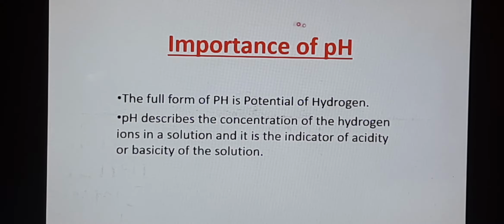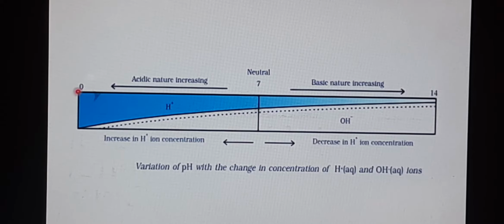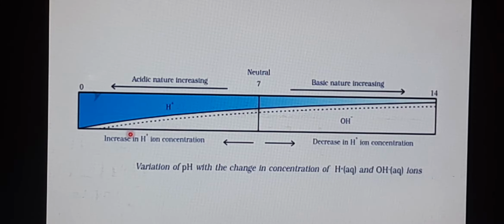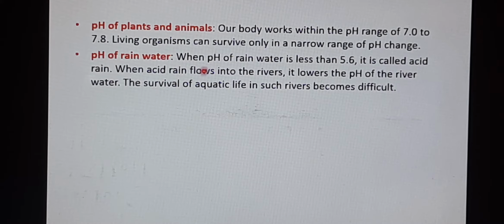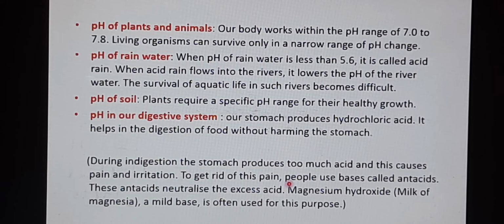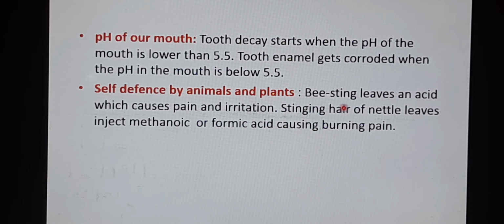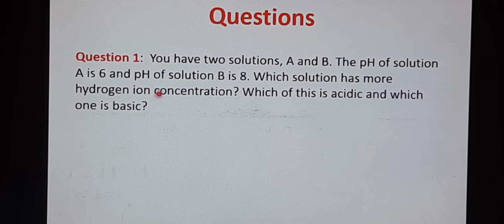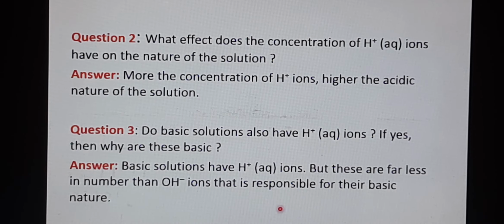acidsbasesandsalts chapter2 importanceofpH ncert